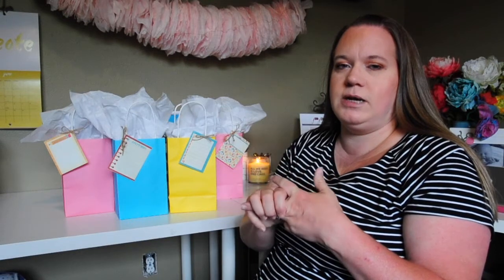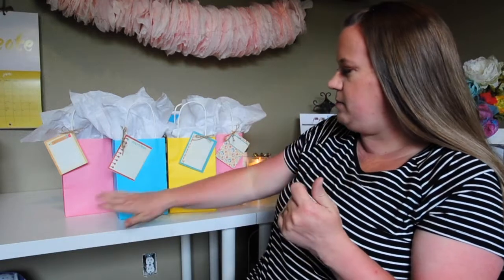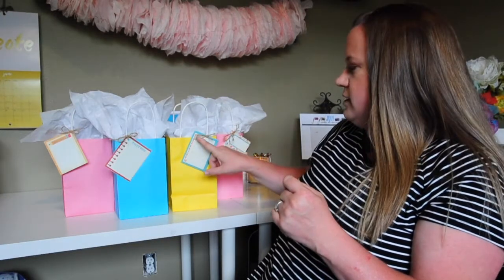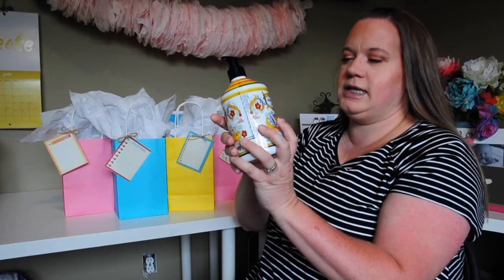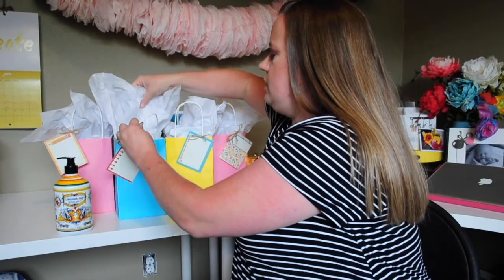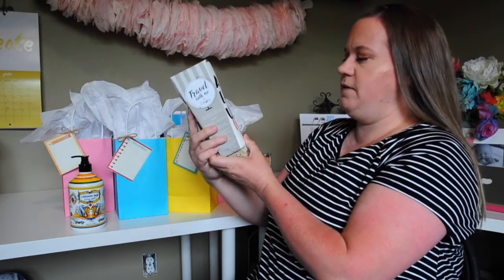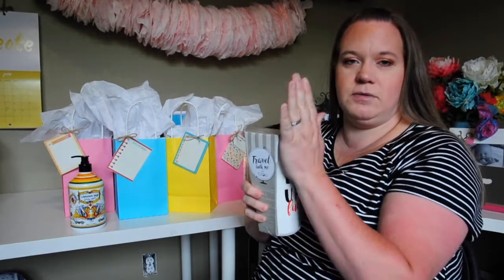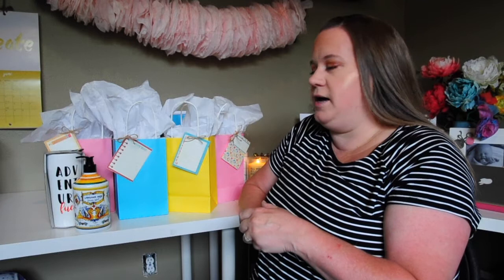Teacher Gifts Ideas - 2017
It's taken me many years to get my act together to give gifts to my kids' teachers, but I'm finally ready! Come take a look at what I picked to hand out to the amazing teachers that my kids had this year. I still can't believe it's almost summer time...now if only the weather would cooperate!